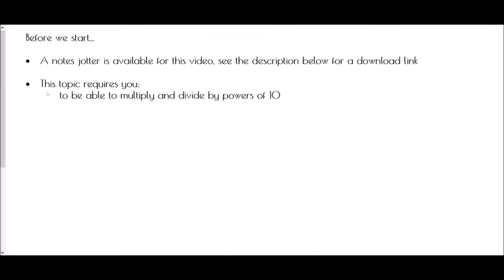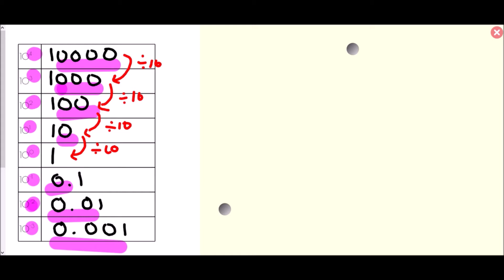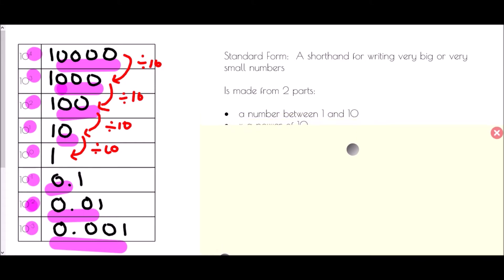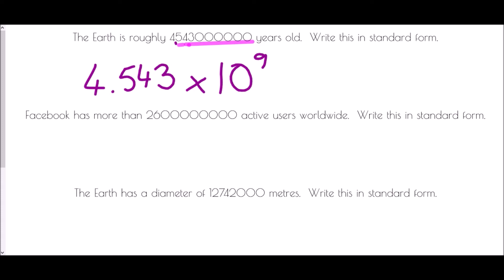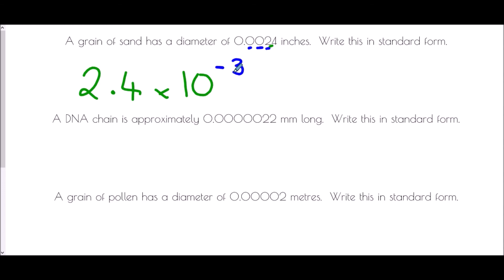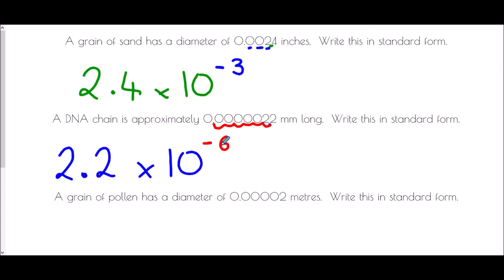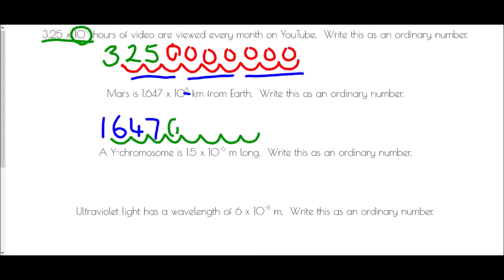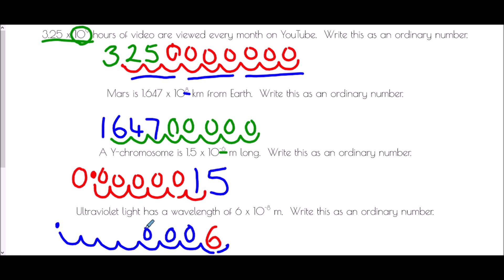Standard Form - Mr Morley Maths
A "how-to" guide to converting between ordinary numbers and standard form

A worksheet/notes jotter is available to accompany this video by clicking on the